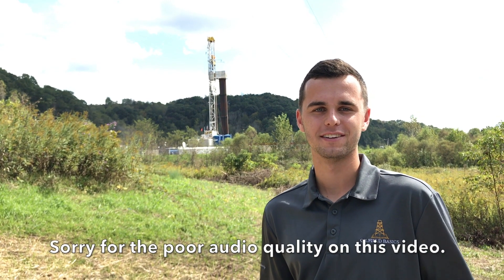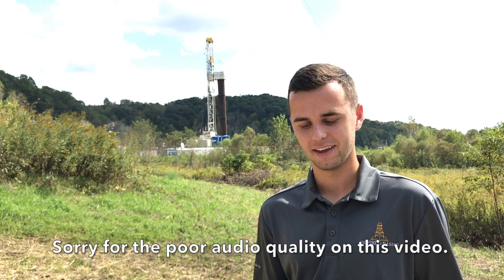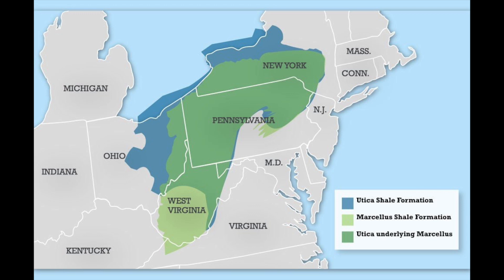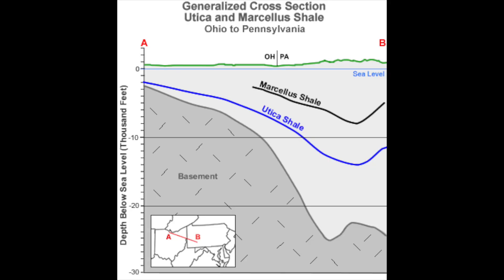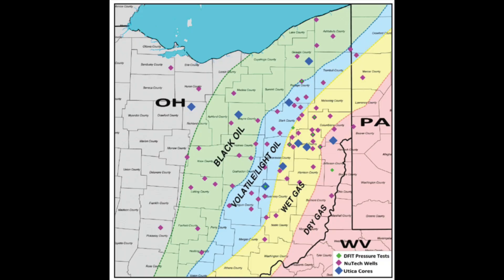Appalachian Basin Basics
In this short video, we cover all the basics of the Appalachian Basin. We start by detailing the location of the basin, followed by the basic geology with a focus on the two main formations of interest. We then detail some information regarding the types of production from these formations. Finally, we wrap up the video by discussing the major players in the basin, as well as common issues facing the operators in this basin.